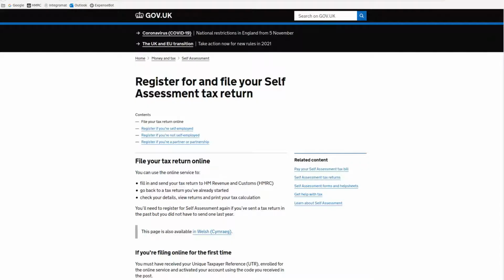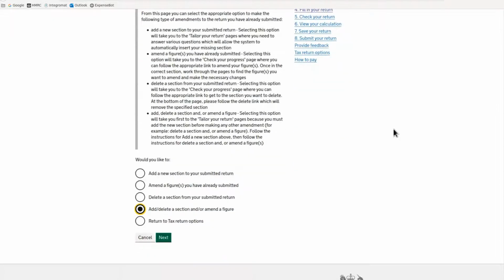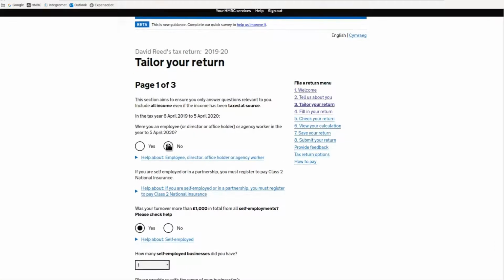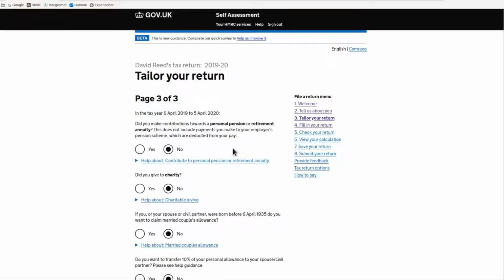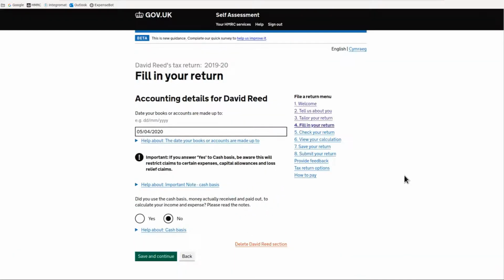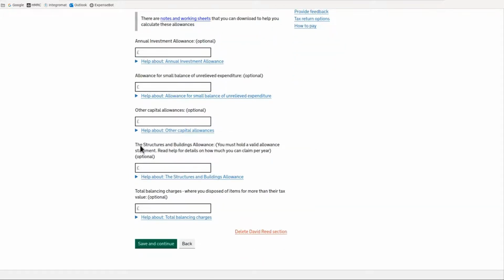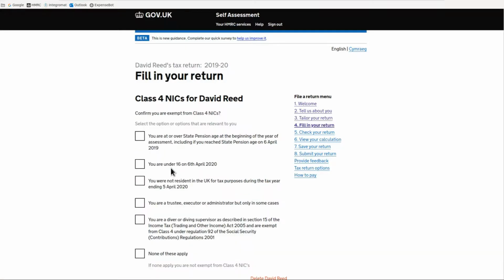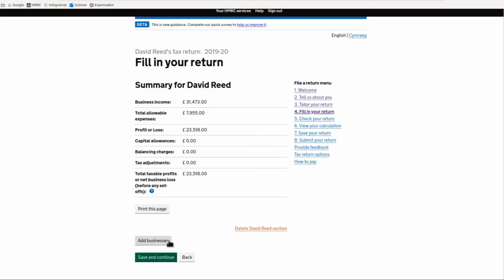UK Self Assessment Walkthrough [Part 1]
Rebatax Toolbox [2020 Edition] is now available to everyone for FREE